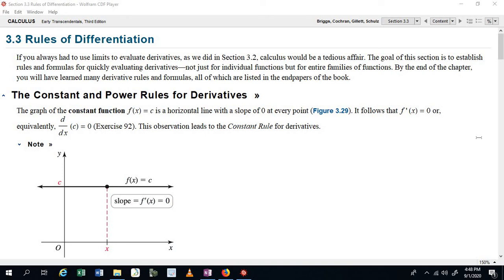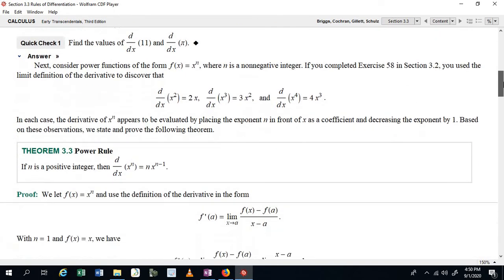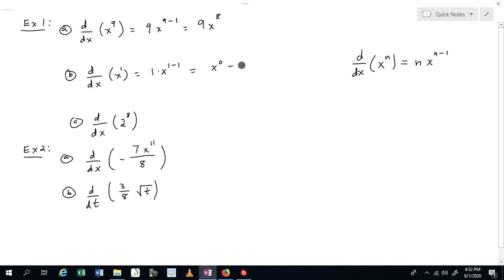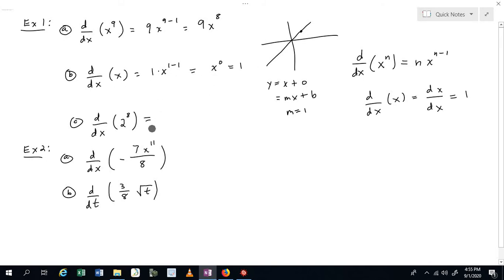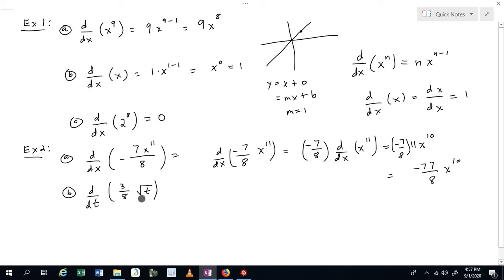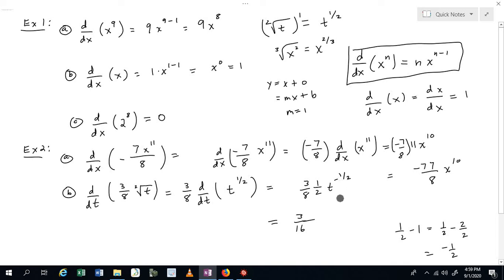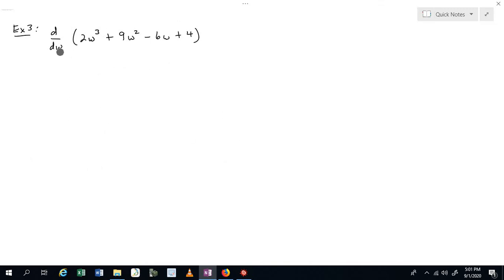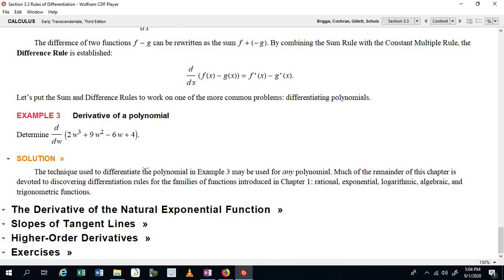Math 2413 Sec 3.3 (part 1) Basic Rules for Differentiation